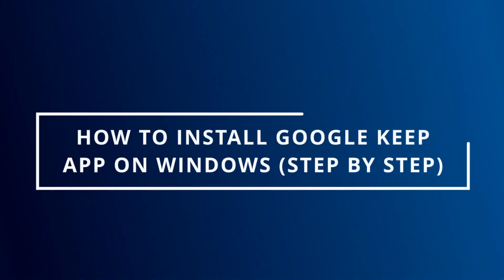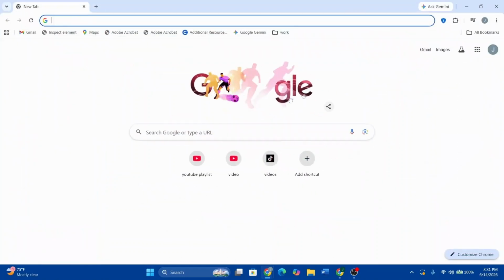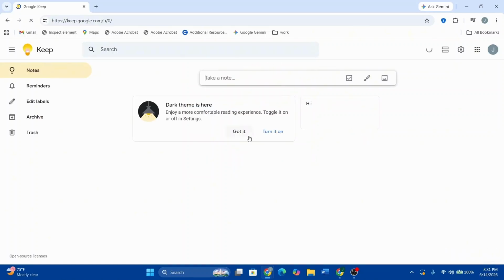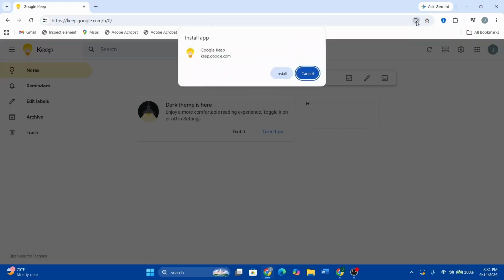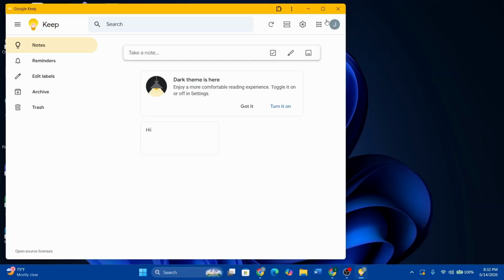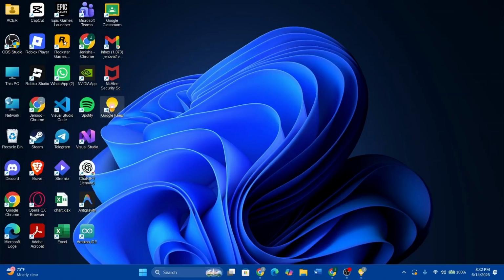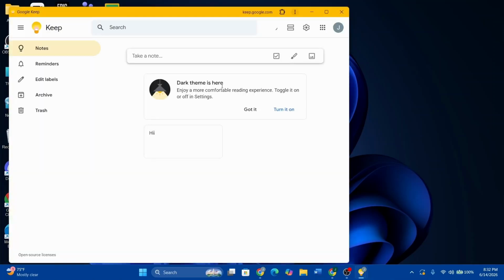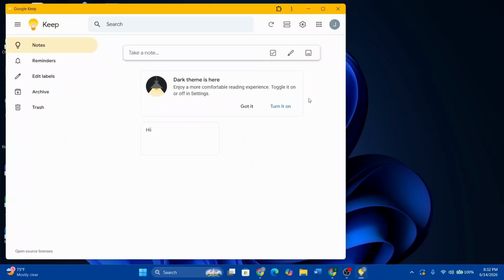How to Install Google Keep App on Windows Step by Step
Welcome to our step-by-step guide on “How to Install Google Keep App on Windows Step by Step”! If you want to use Google Keep on your Windows PC or laptop, this video is for you. We’ll show you how to install Google Keep on Windows, create a desktop app shortcut, and access your notes quickly and easily.

From using Google Keep in your browser to installing it as a Progressive Web App (PWA), these tips will help you manage notes, reminders, and to-do lists more efficiently on your Windows device.

In this video, we will show:

How to install Google Keep app on Windows
How to add Google Keep to your desktop
How to use Google Keep on a PC or laptop
How to install Google Keep as a PWA
How to create a Google Keep shortcut on Windows

What you'll learn:

How to access Google Keep from Google Chrome
How to install Google Keep on Windows step by step
How to pin Google Keep to the taskbar
How to sync notes across devices
How to use Google Keep for notes and reminders